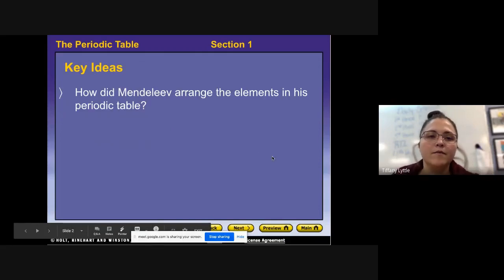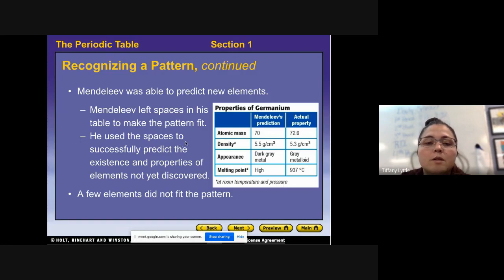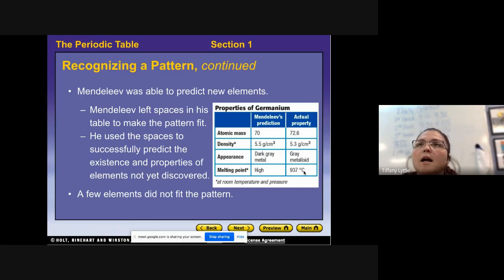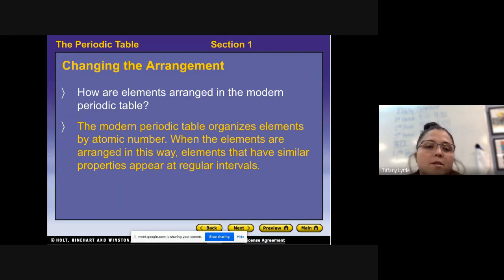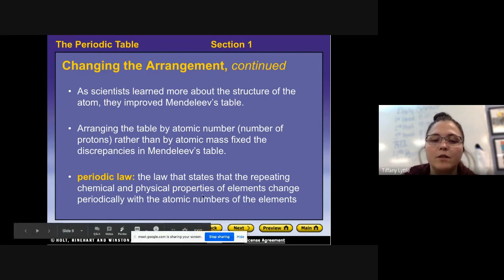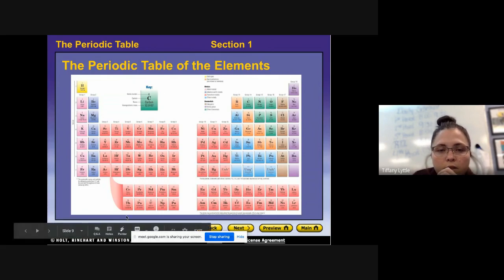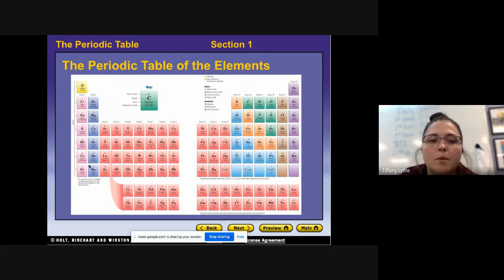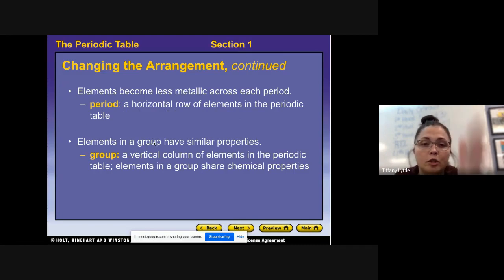5 1 Guided Notes